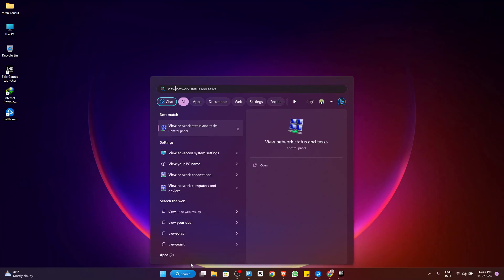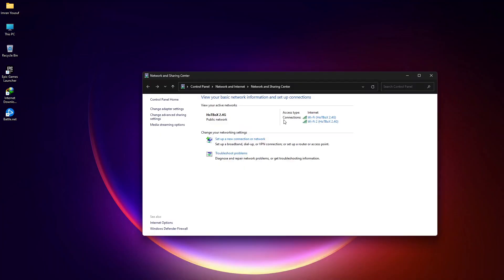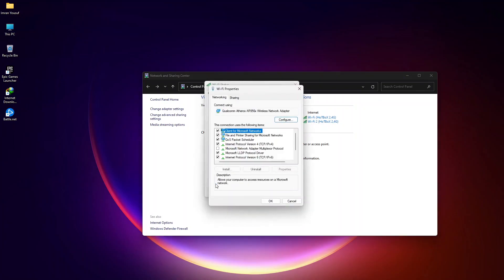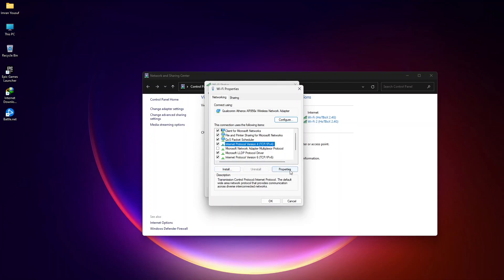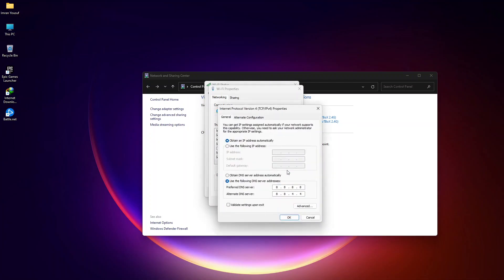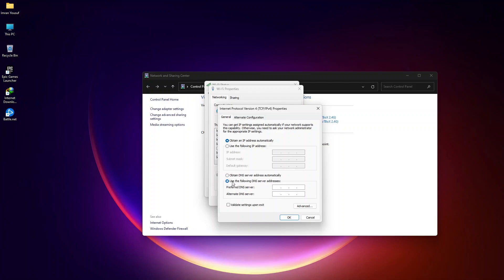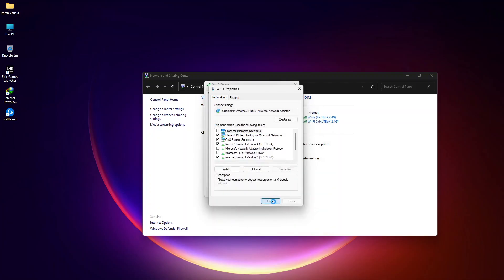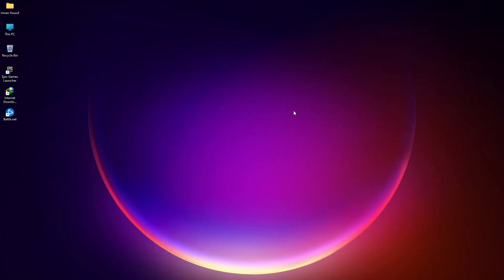How To Fix Genshin Impact Network Error Error Code 4201 (2023)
How To Fix Genshin Impact Network Error Error Code 4201